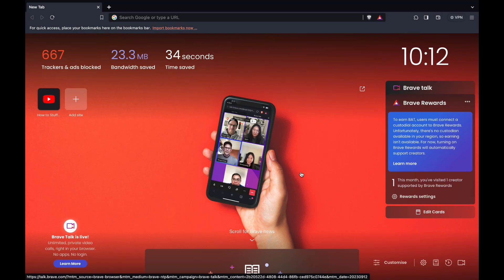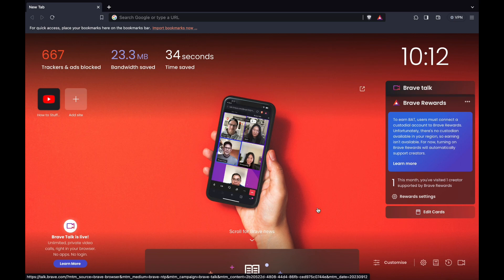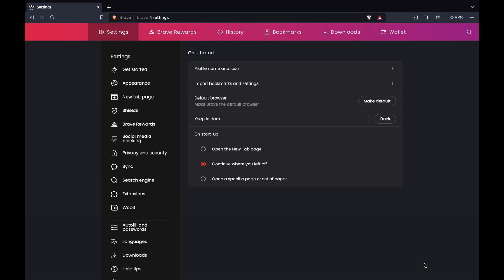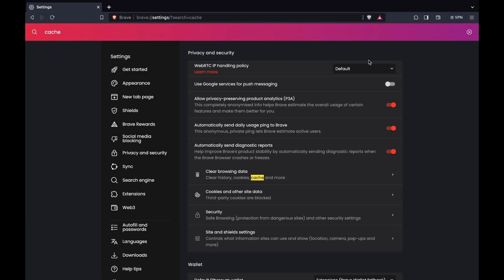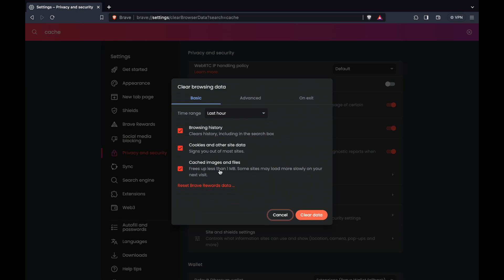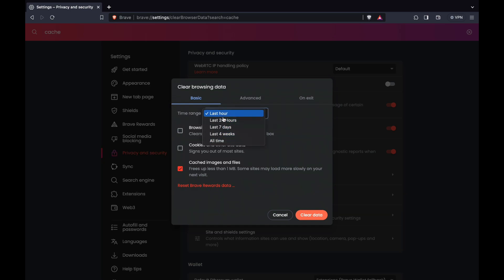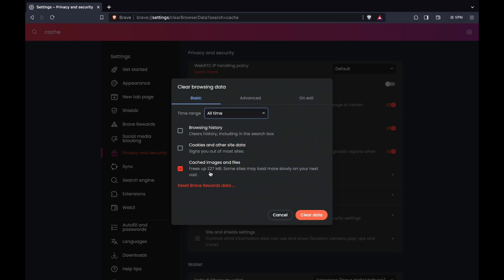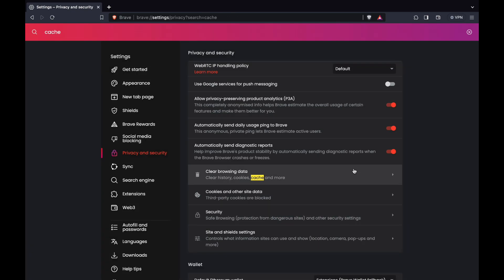How to Clear Cache on Brave Browser (2026)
How to clear cache on Brave browser

In this video I'll show you how to clear/delete your cache on the Brave browser.
Contents:
- How to clear your cache in brave
- How to clean cache in brave browser